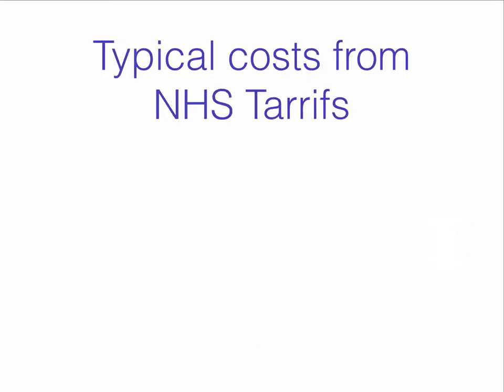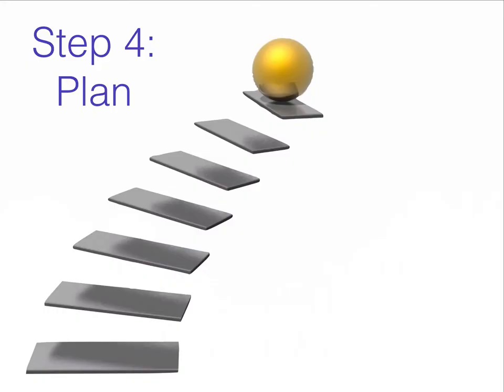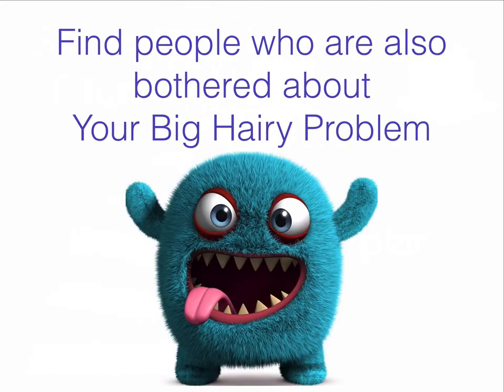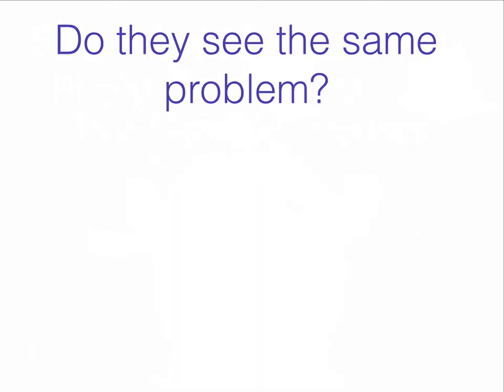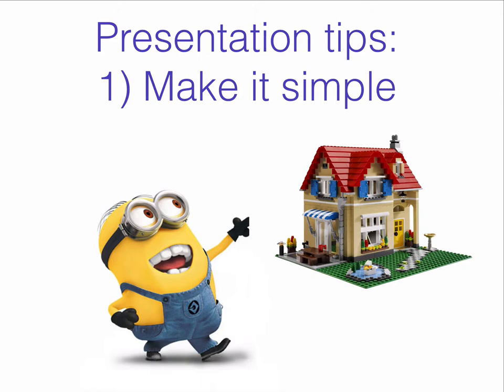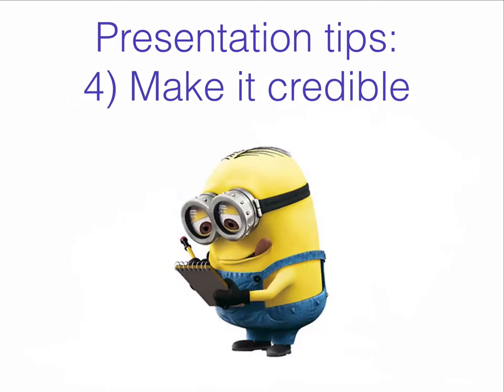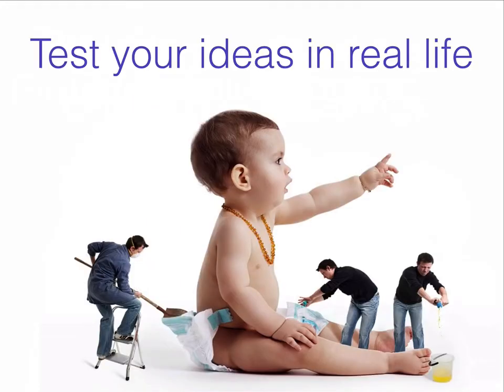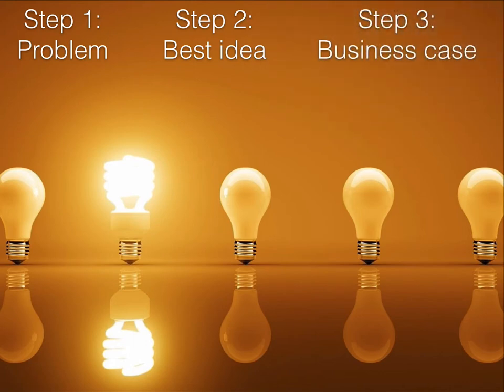Turning your innovative idea into reality in 13 minutes part 2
This is a guide to turning your innovative idea into reality in 13 minutes